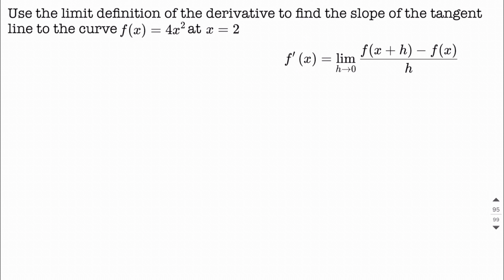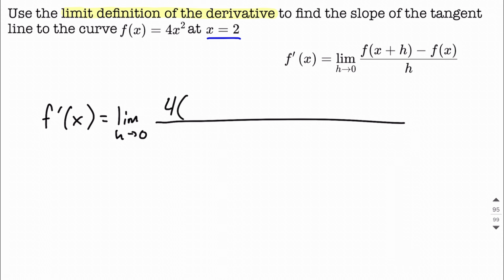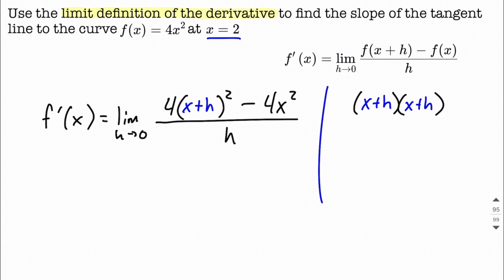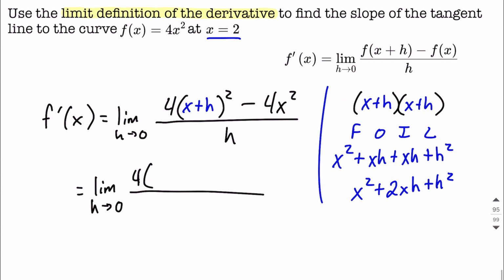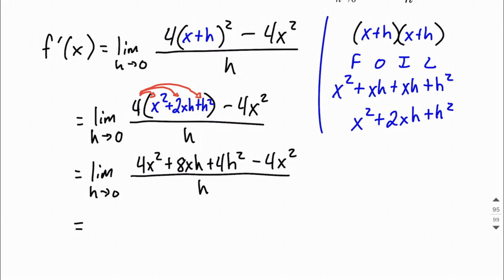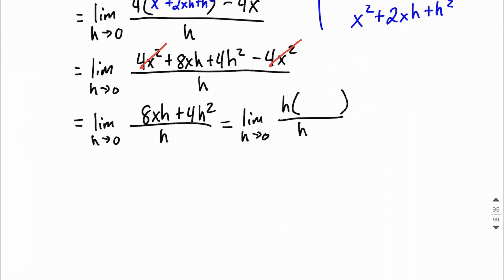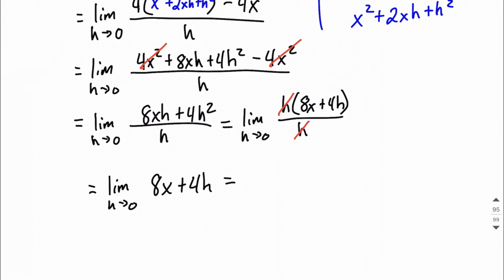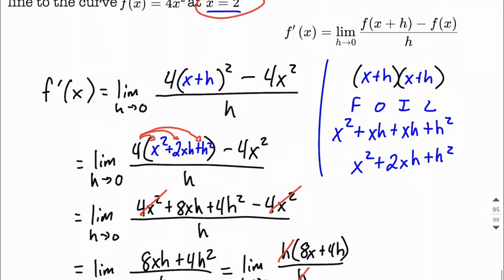Limits Definition of Derivative | Instantaneous Rate of Change | Calculus | Monomial Quadratic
In this calculus math example, we apply the limit definition to find the derivative of a monomial quadratic function.  Then we use the derivative to find the instantaneous rate of change of the function at a given value of x.  How to solve the limit of the difference quotient function is explained each step of the process as we work through this calculus example.  Most of the process involves correctly filling into the derivative formula and then being careful with our algebra skills as we distribute first and then combine like terms to simplify our numerator.  Factoring out the common factor of h is very common on this type of problem, then evaluating by replacing h with 0.  Finally, the derivative is evaluated at the given value of x to get the instantaneous rate of change.